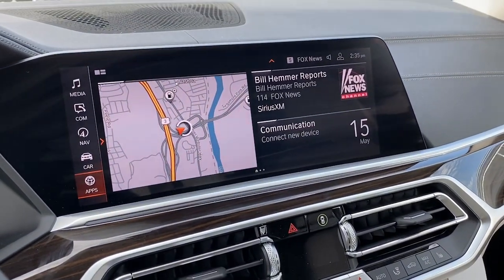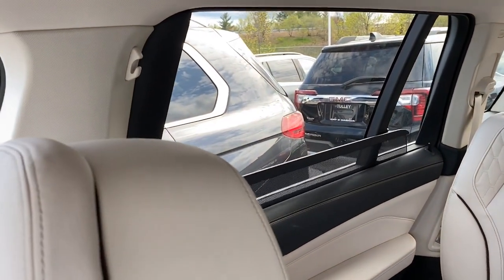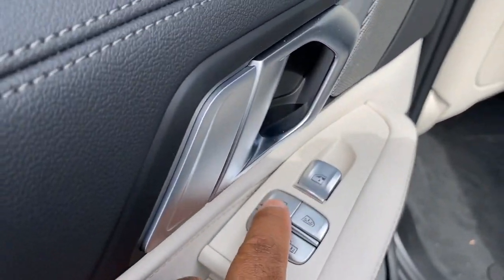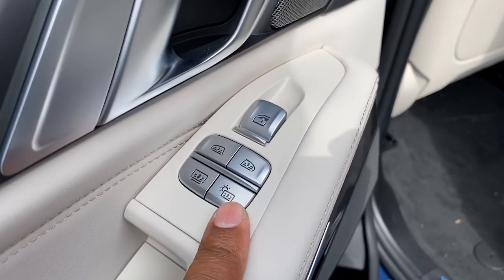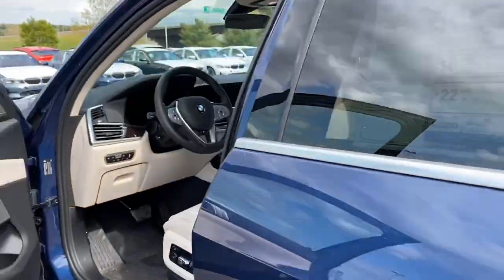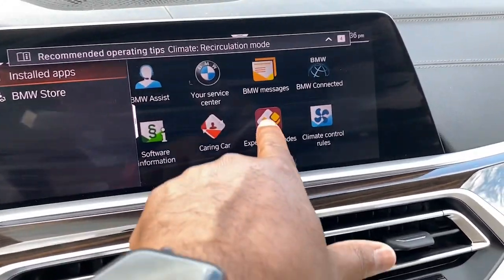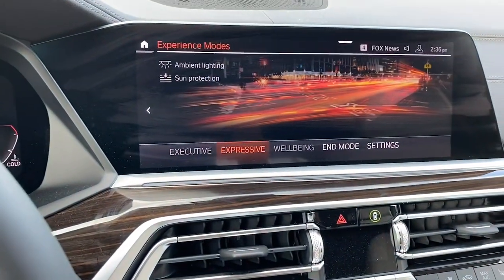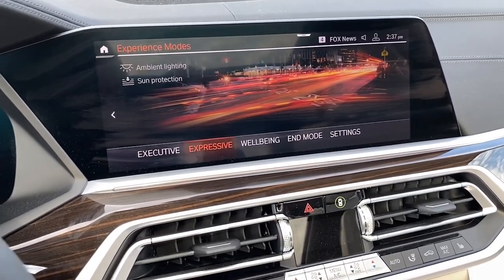X7 Window Shades controls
How to operate the window shades controls on the BMW X7.